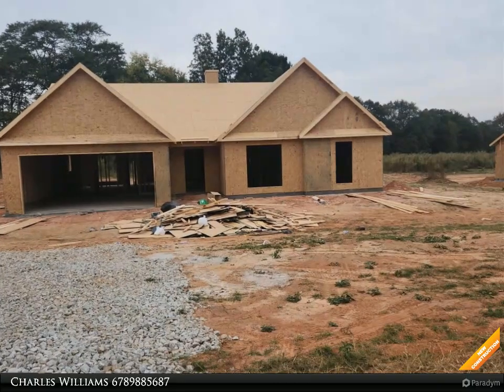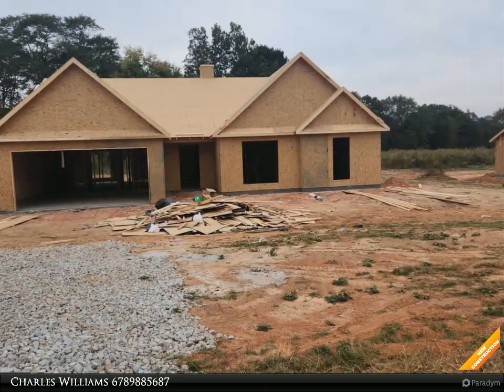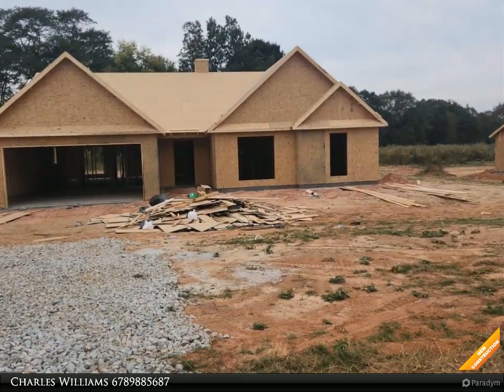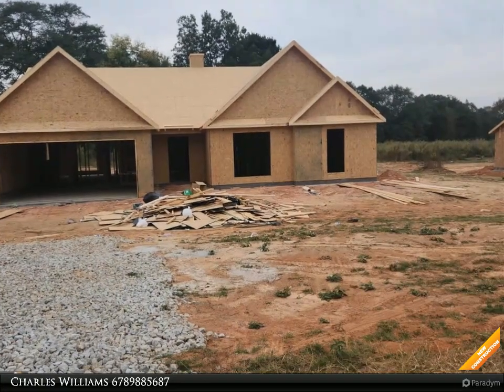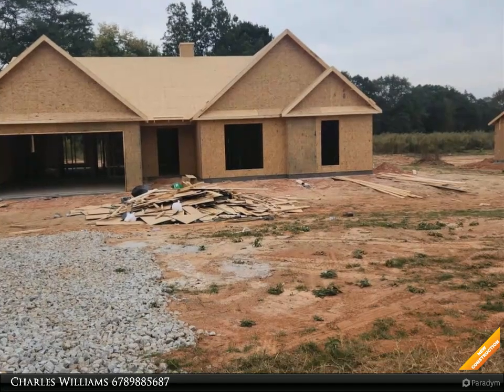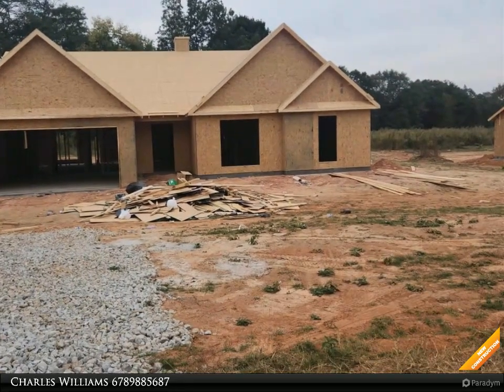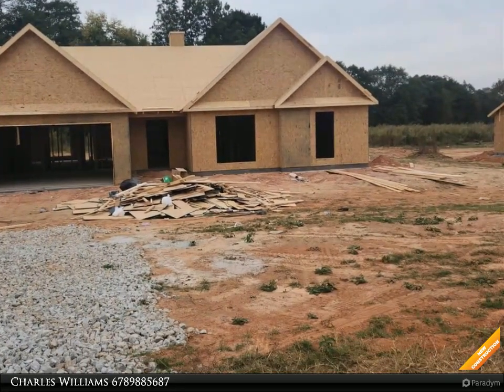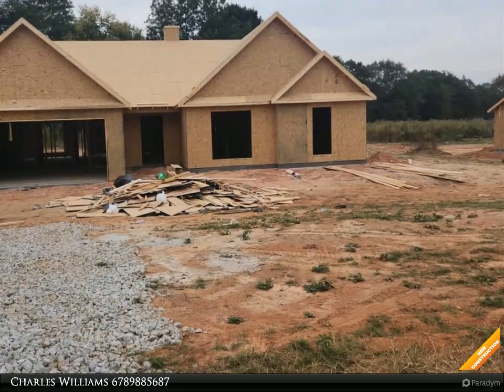178 Dovefield Drive #66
178 Dovefield Drive #66
Statham, GA 30666

Craftsman style ranch, 4 bedroom, 2 1/2 bath, granite kitchen countertops. white cabinets, walk in pantry, open greatroom with stacked stone fireplace,separate dining room with custom trim package, master suite has trey ceiling, master bath has double vanity, garden tub and separate shower, 2 car garage,warranty, Hannah Plan, seller will credit buyer $8000 towards closing cost with use of a preferred lender only. Home is under construction

2 full bath, 1 half bath

Charles Williams
BulldawgRealty.com